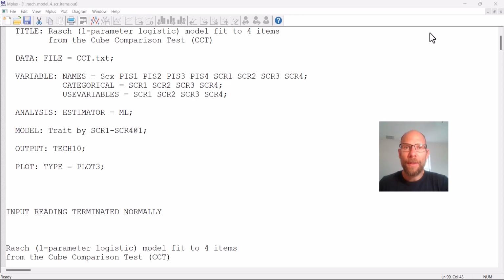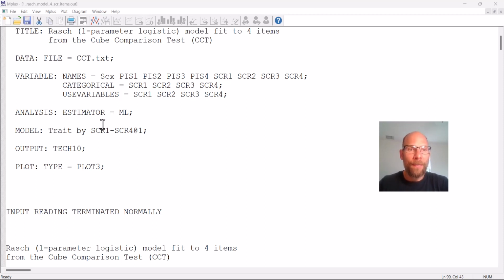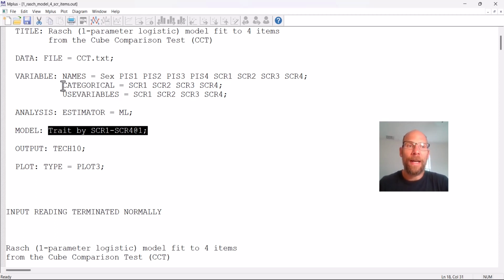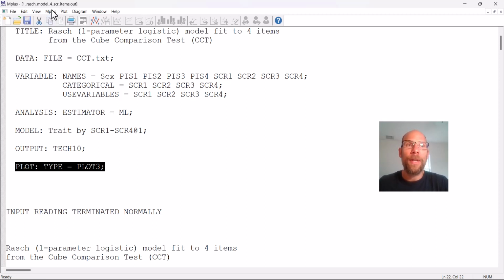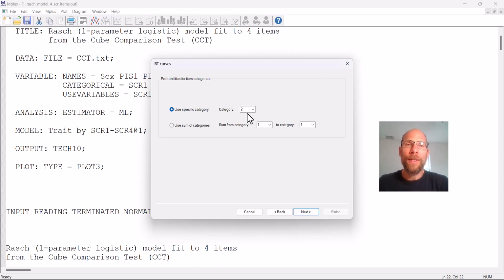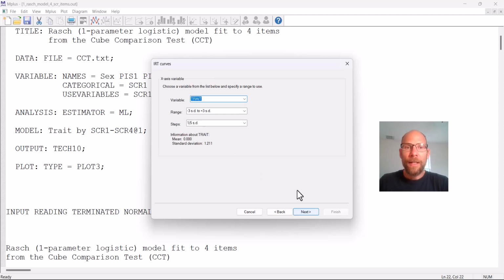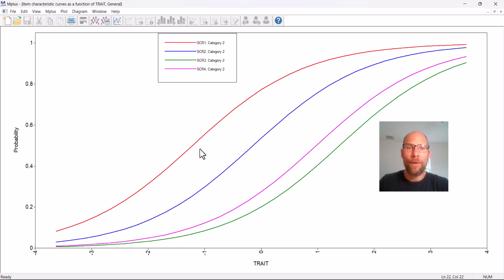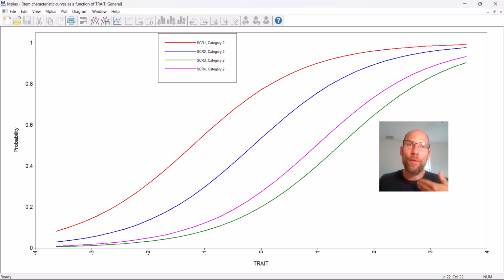Plotting Item Characteristic Curves in Mplus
QuantFish instructor Dr. Christian Geiser shows how to plot the item characteristic curves for item response theory (IRT) models in Mplus.